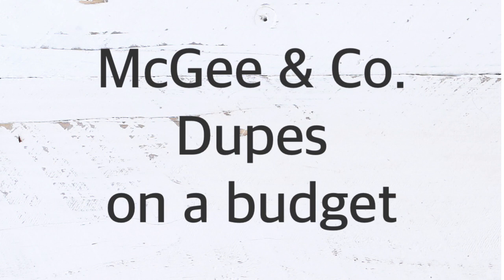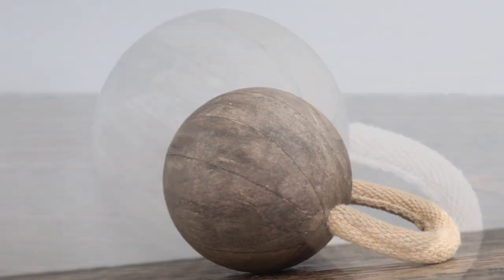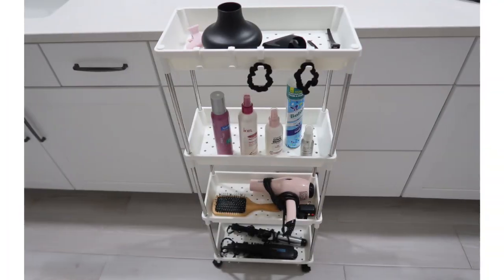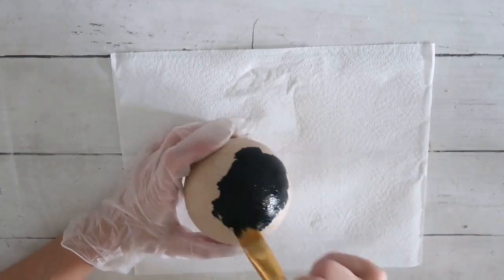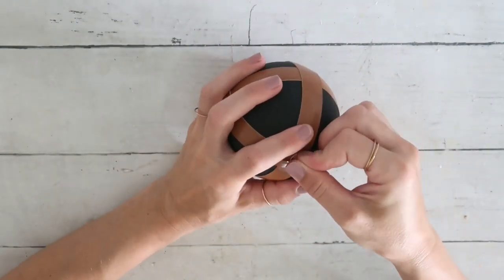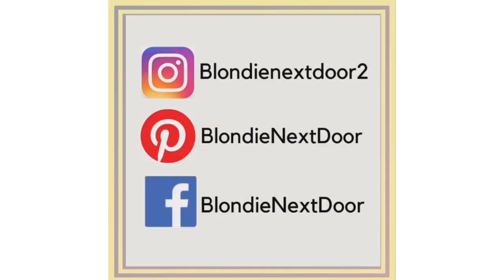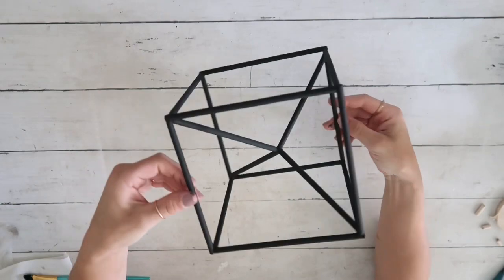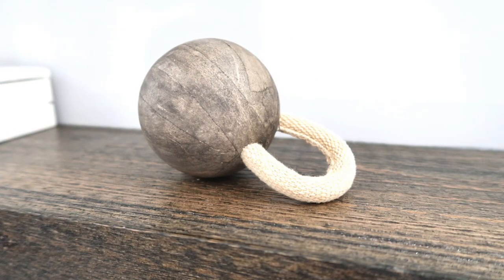Do Not Buy High End Decor Make It Yourself * McGee & Co. Dupes * BlondieNextDoor * Lifewit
Hi friends!
Today I want to show you 3decor pieces I created for fraction of the price! I recreated beautiful decor from McGee & Co.very simple, wasy and almost free 😃
I hope you like my ideas as much as I like them!

*LIfewit:

-Lifewit rolling cart

- Dossier has a new payment method that lets you earn store credit. Select “Catch” at the last step of checkout and you earn a $10 sign on bonus credit.

- Get rewarded with 10% store credit on every order.